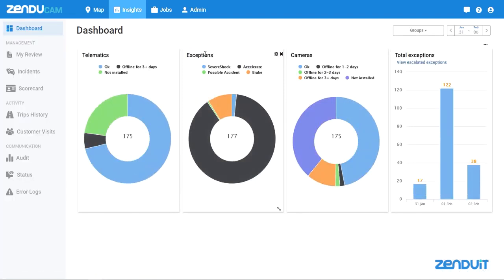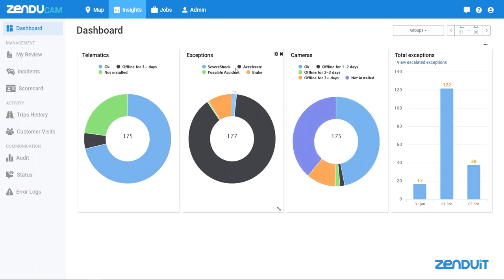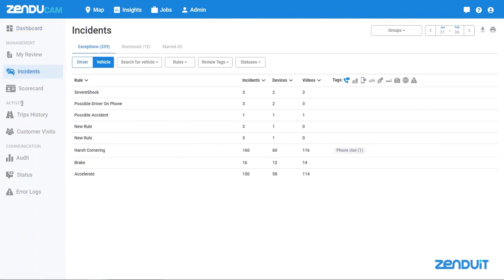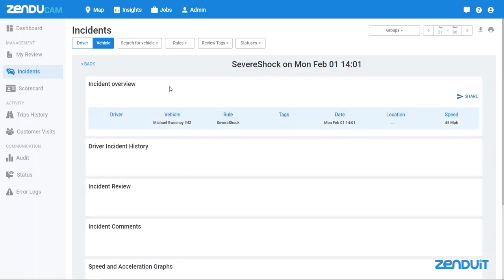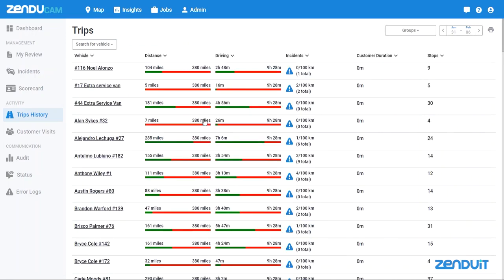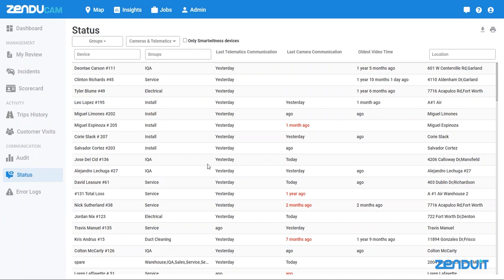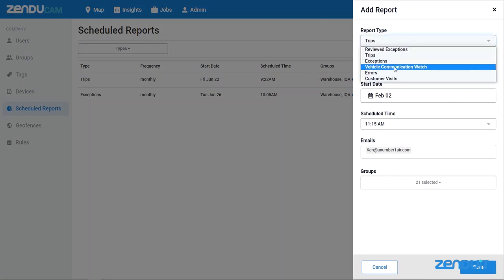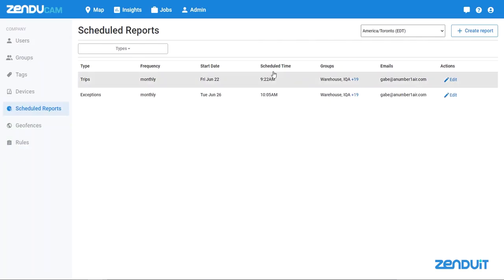ZenduCAM: Setting Up and Viewing Reports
This tutorial will guide you through the process of setting up and viewing your reports in the ZenduCam interface.